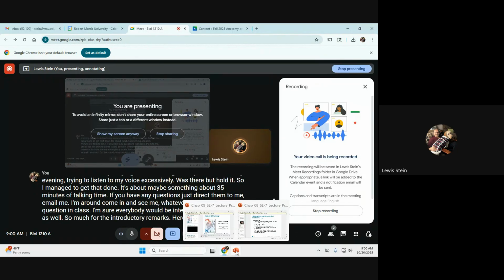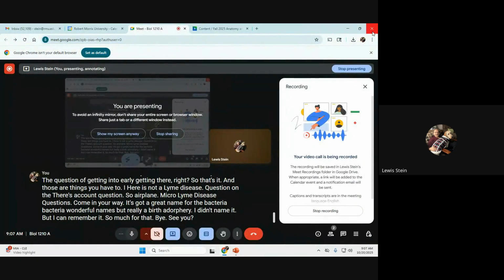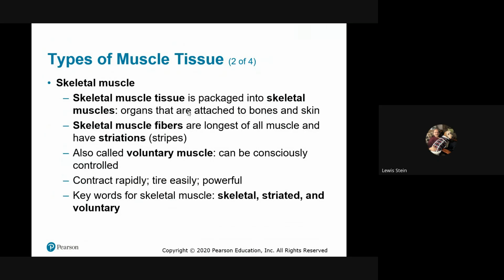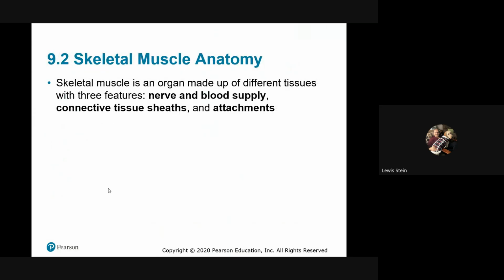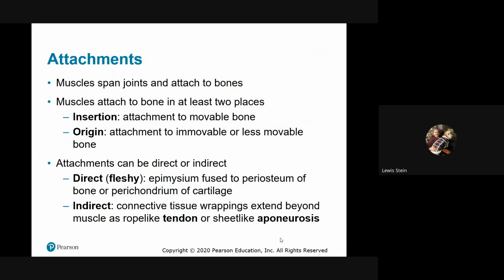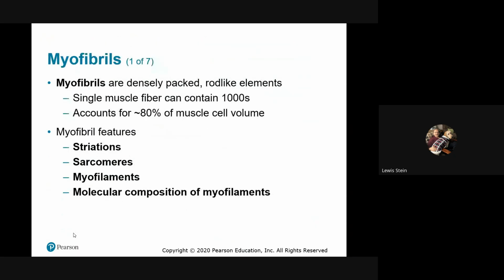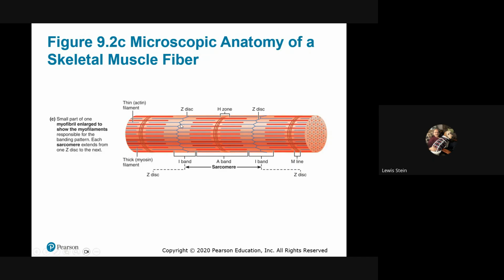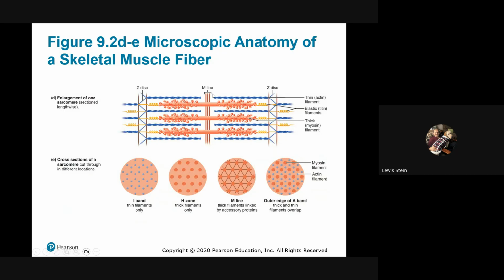Biol 1210 A 2025 10 20 08 46 EDT Recording